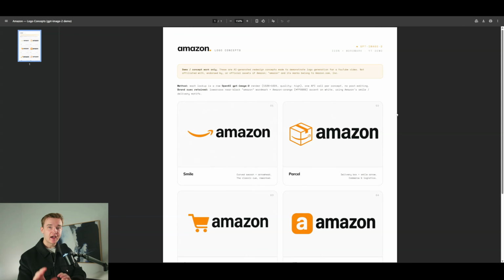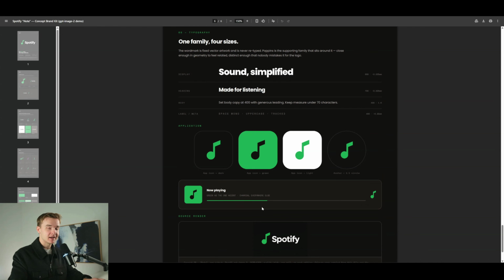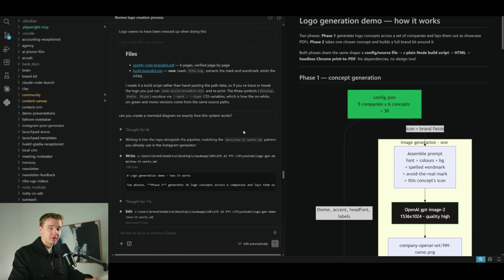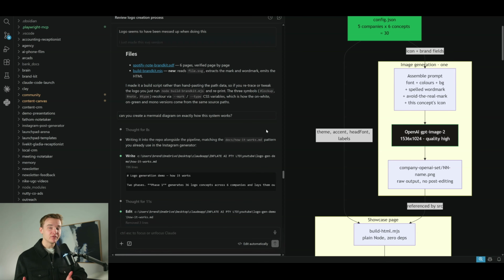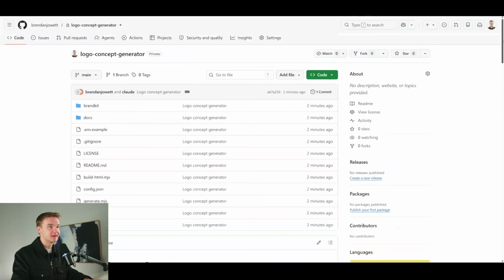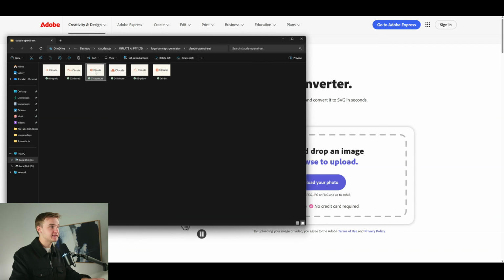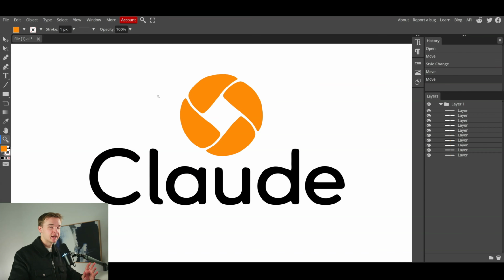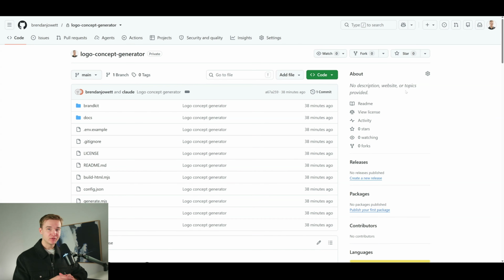Claude Design Just Killed Logo Designers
Learn how to use Claude Code and GPT Image 2 to generate professional logo concepts and a complete brand kit PDF.

This step by step tutorial walks you through the entire process, from brainstorming six unique logo designs to converting your chosen logo into a scalable SVG vector file with zero pixel loss.

You'll see how Claude constructs tailored image generation prompts, sends them to the OpenAI GPT Image 2 model for best in class text rendering, and assembles a multi page brand kit.

TIMESTAMPS
00:00 - What I'm covering
00:54 - Brand kit PDF walkthrough
02:08 - Claude Setup
03:15 - How It Works
04:30 - Why GPT Image 2?
06:03 - Getting the GitHub Project
06:58 - Demo
07:46 - PNG to SVG conversion
08:51 - Editing in Vectorpea
10:07 - Creating a profile picture